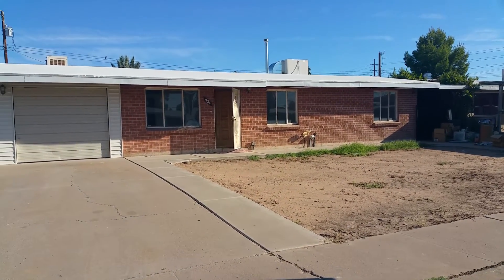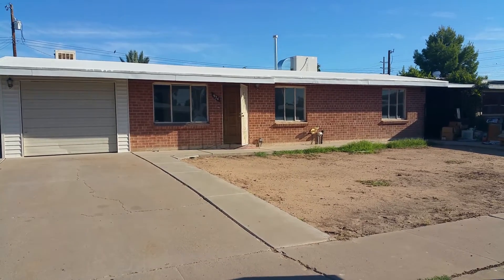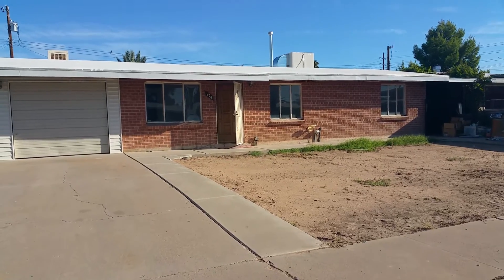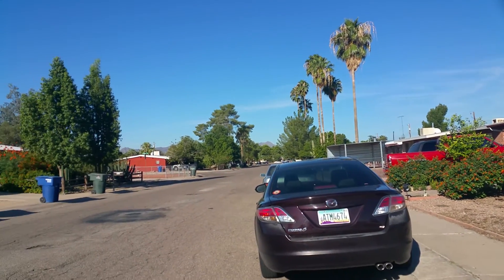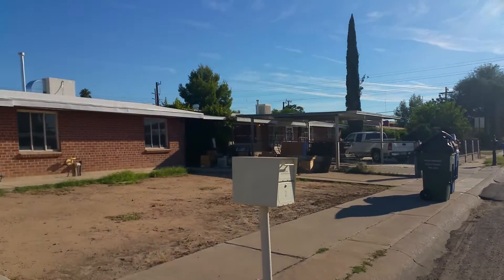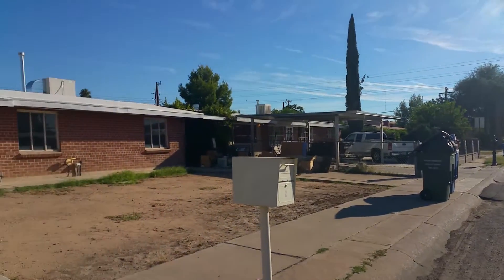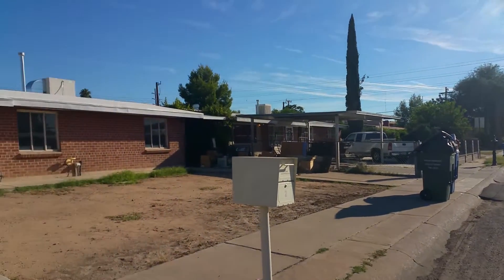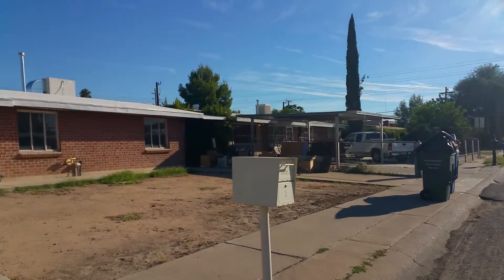924 W. Simmons Street- Video Tour